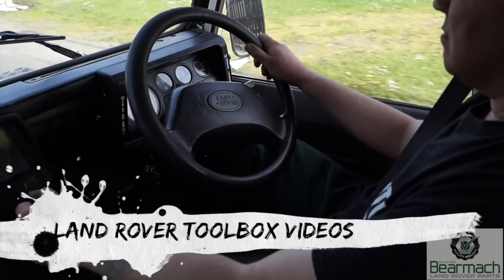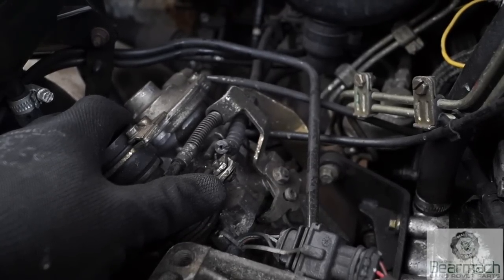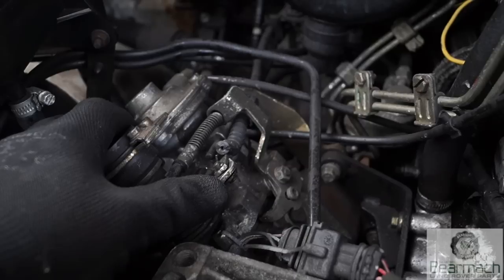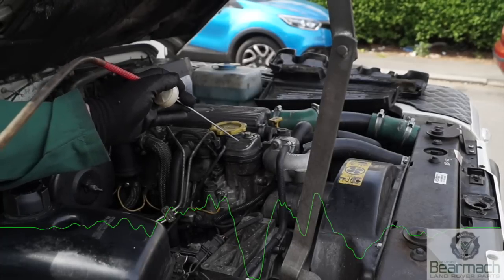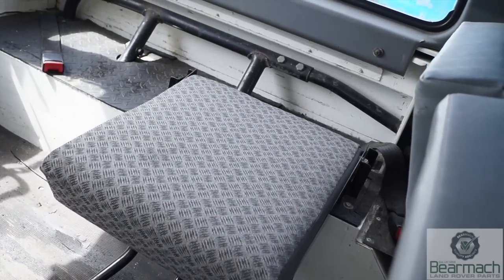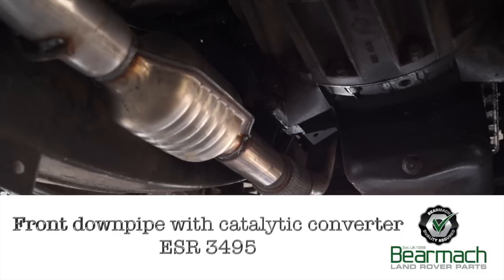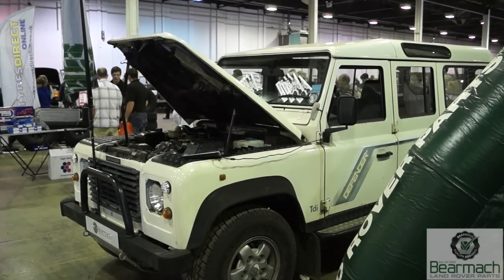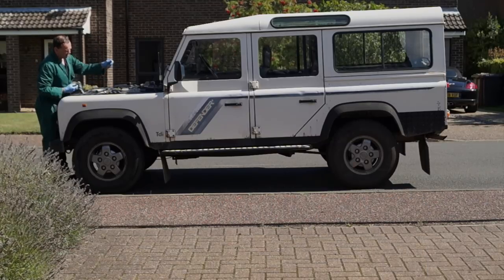A tool for finding odd engine noises - The Fine Art of Land Rover Maintenance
Looking at the mechanics stethoscope with some recorded noise / found issue.   Video also includes a project update.